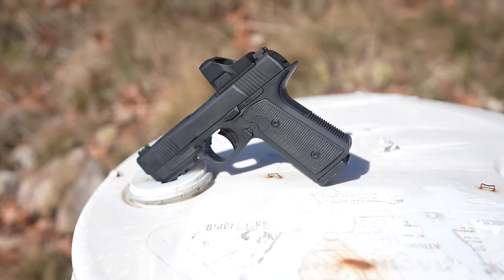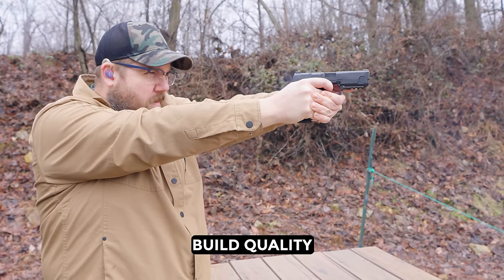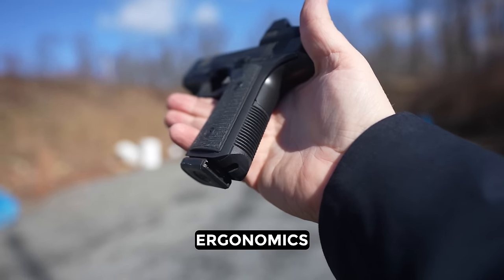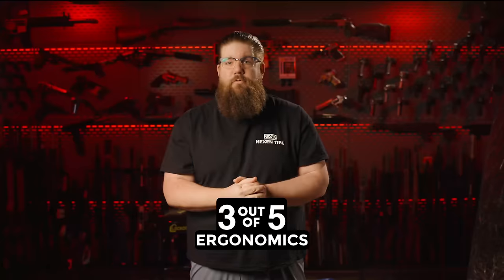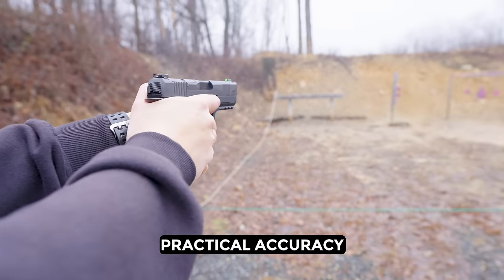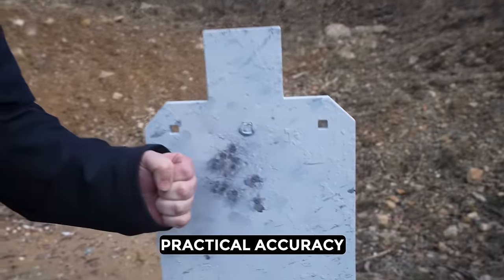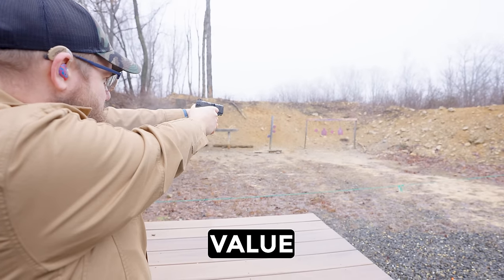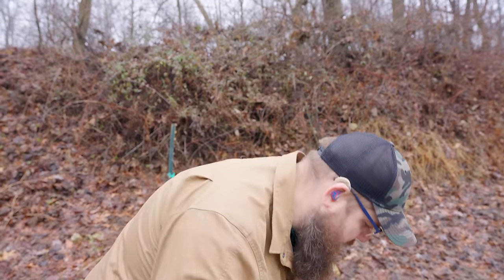An ACTUALLY Honest Daniel Defense H9 Review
This week, Jon and Ben take the Daniel Defense H9 to the range!